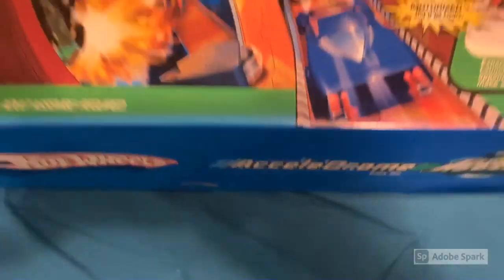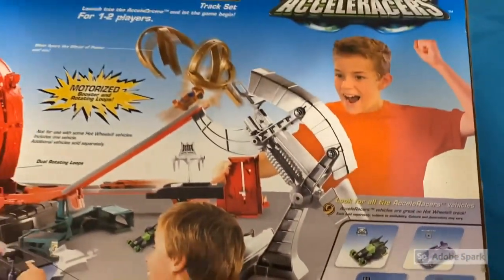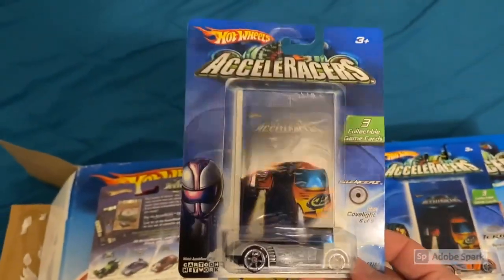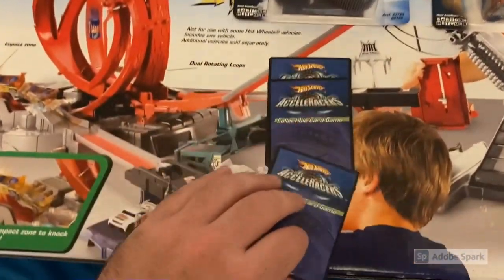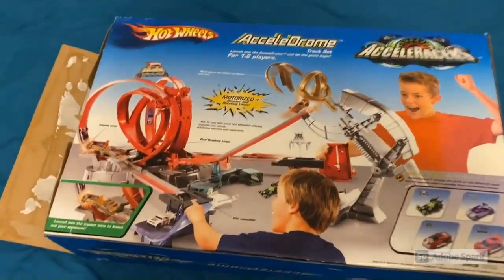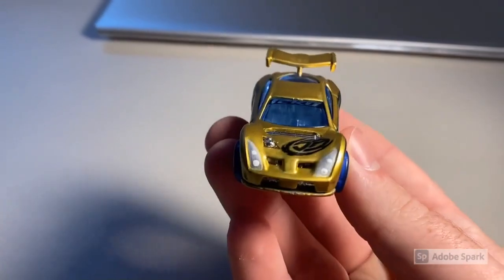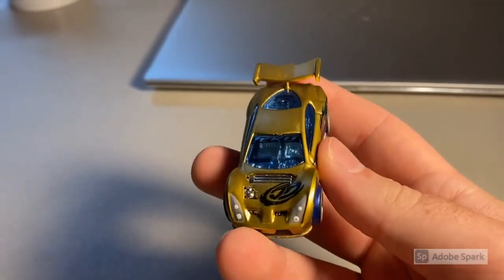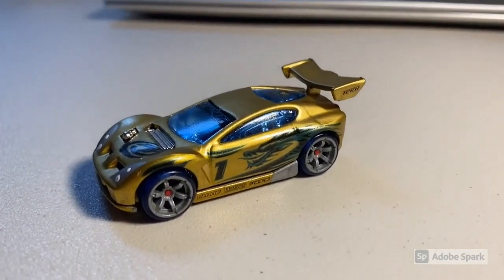GAMBLING ON A 3-BONUS CAR ACCELEDROME AND THE 850-SUBSCRIBER GIVEAWAY!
In this video, I go through a recent gamble I made, buying an Acceledrome that comes with three bonus mystery Acceleracers cars, and we open it on camera hunting for a Reverb!